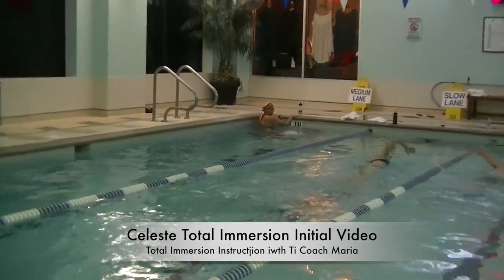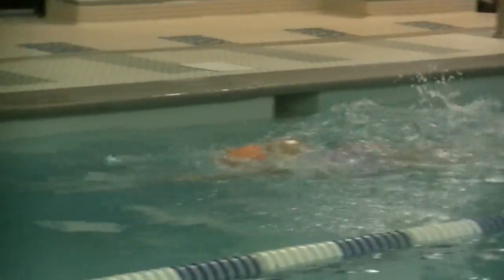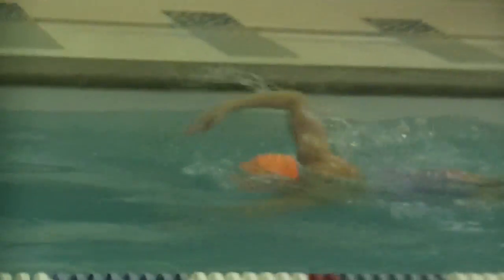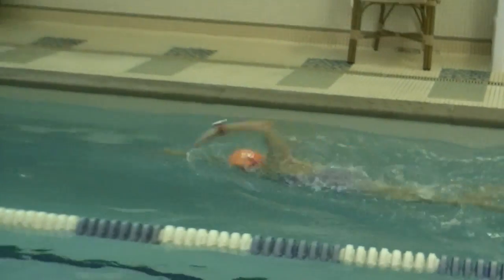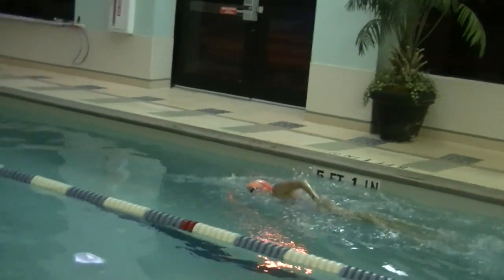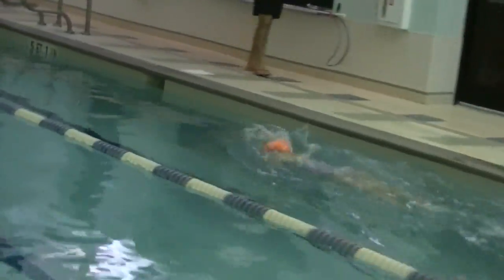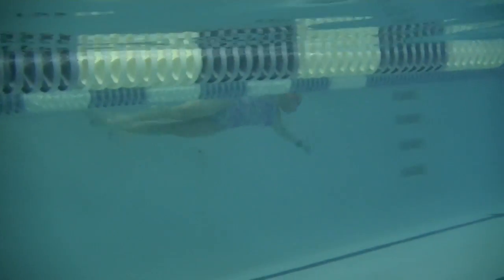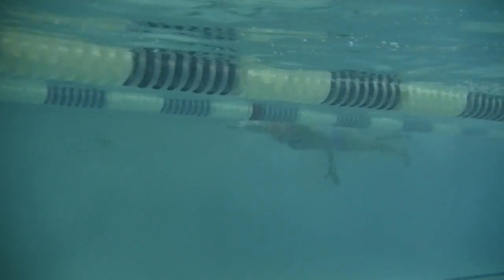Celeste TAC Initial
This video is about Celeste TAC Initial